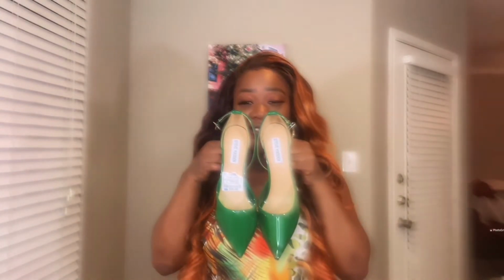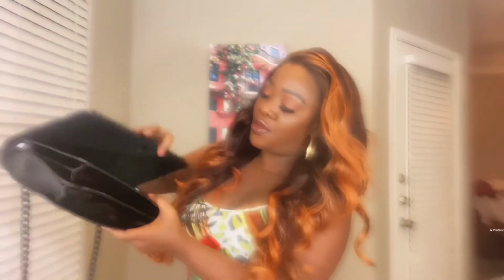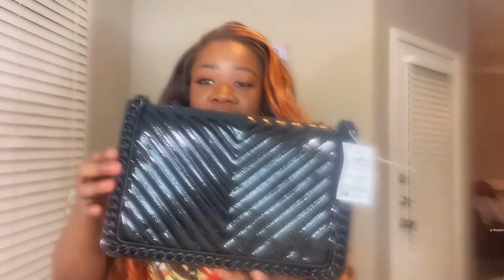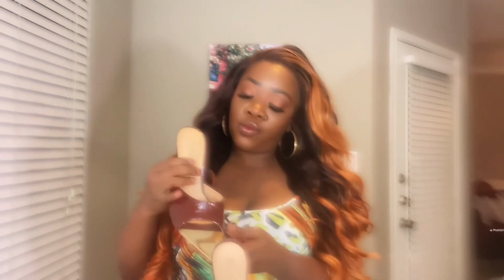Thanksgiving & Birthday Vlog + New Hair + Birthday Shopping Haul | Fabulous Over 40 ⭐️